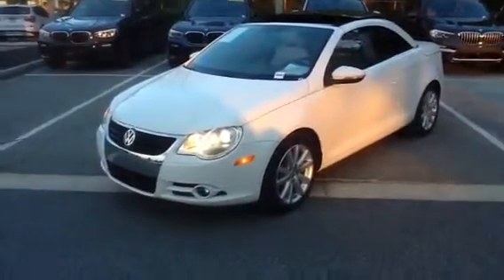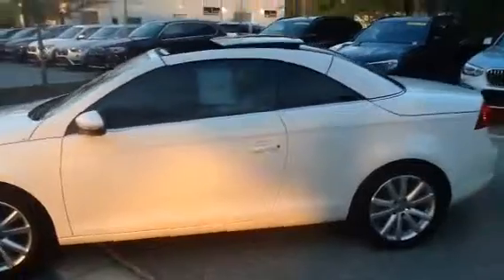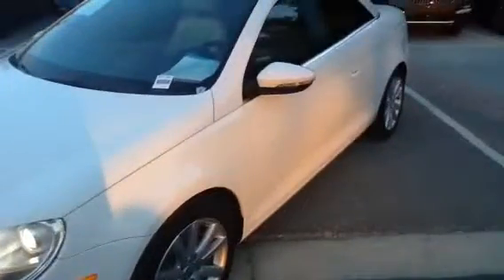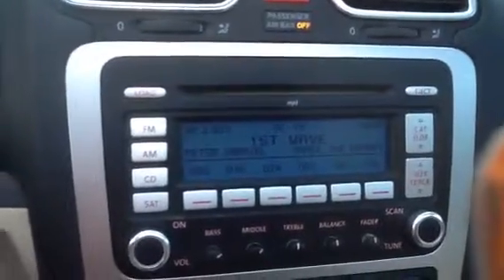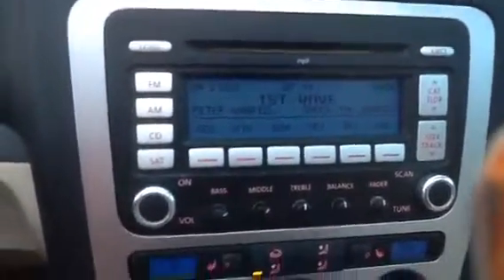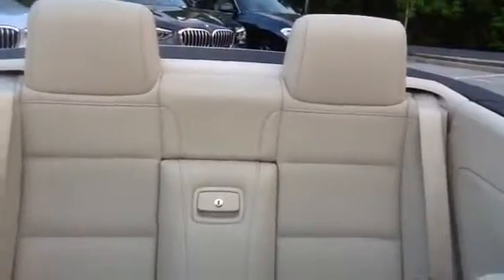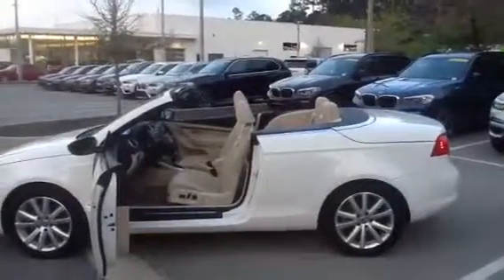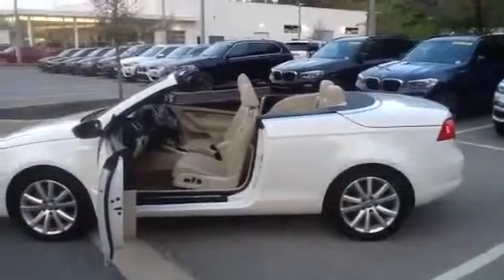2009 Volkswagen Eos